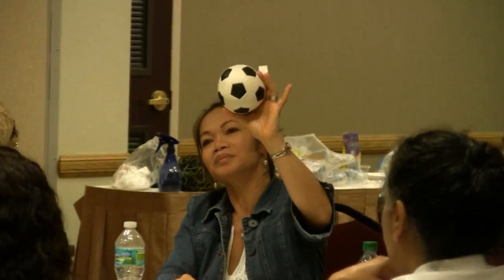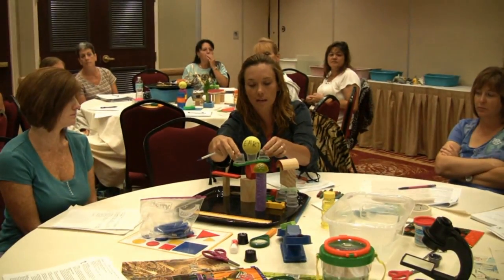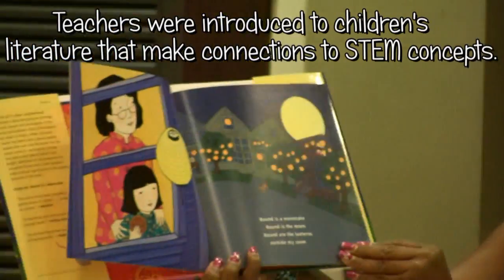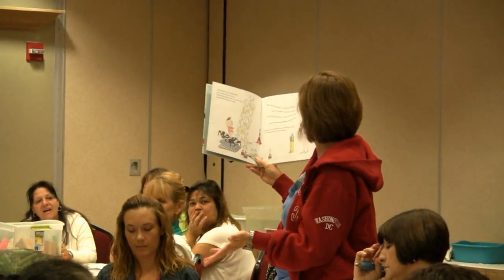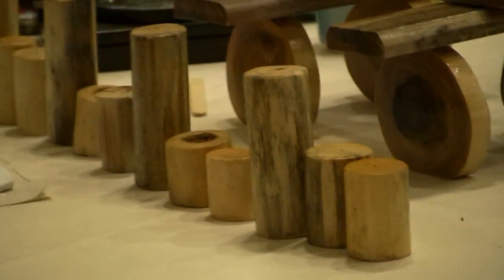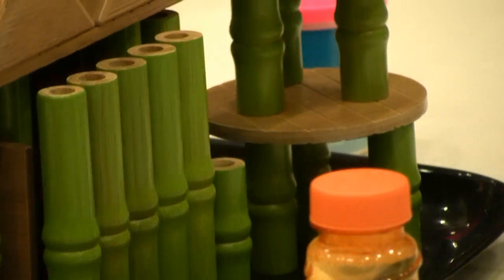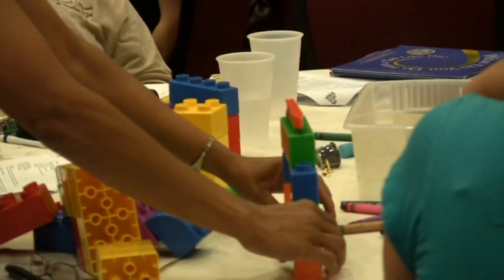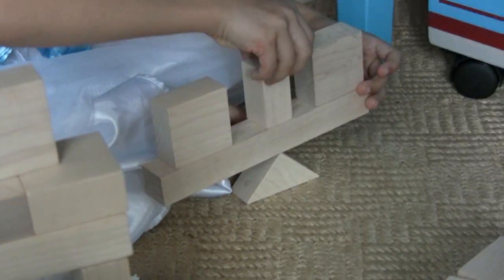STEM Explorations in the Early Childhood Classroom.avi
STEM earlychildhood teacherquality GrowthMindset FutureReady edreform transformed teachertraining preschool preschoolteacher VPK youngengineers preschoolscience science curiosity creativity Early childhood teachers are introduced to hands-on-minds-on inquiry-based science, technology, engineering, and math (STEM) explorations during a teacher training workshop conducted by nationally recognized science education consultant, Dr. Diana Wehrell-Grabowski. Teachers were actively engaged in exploring STEM concepts through hands-on explorations. Additionally, teachers were introduced to early childhood and primary level children's literature with STEM related concepts. Books such as Iggy Peck The Architect, Block City, Three LIttle Pigs: An Architectural Tale, and many more books were reviewed during the teacher training workshop. For a list of the books and unique building blocks used during the workshop, and to find out more about Dr. Diana Wehrell-Grabowski's teacher training workshops she offers nation and worldwide please visit her